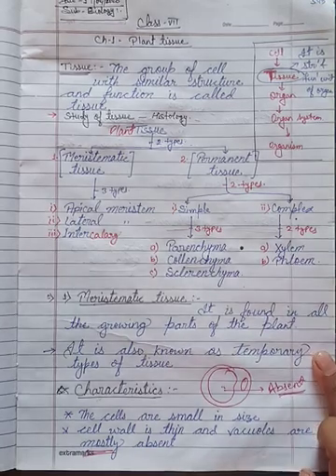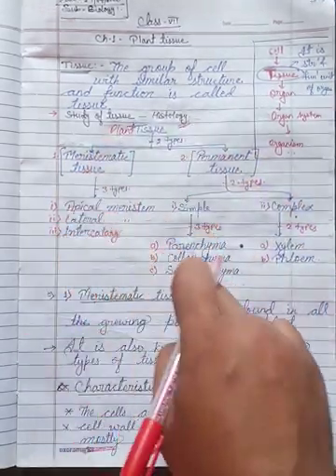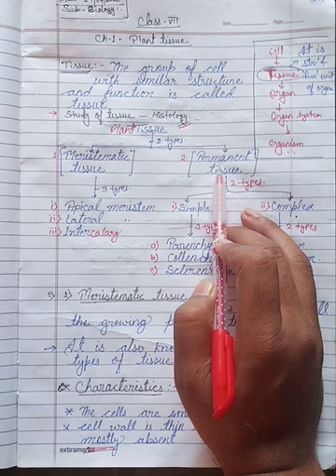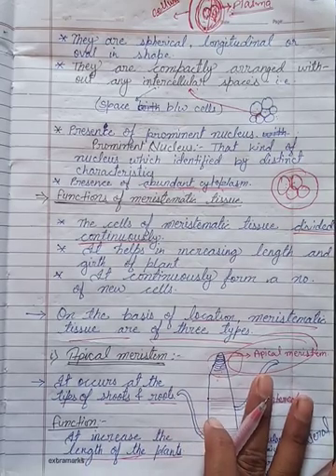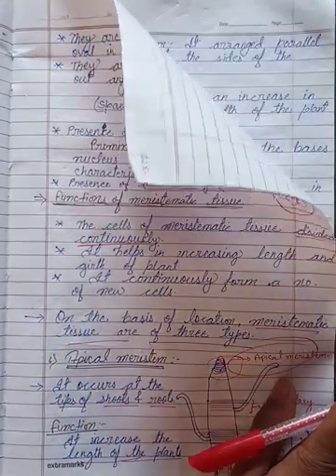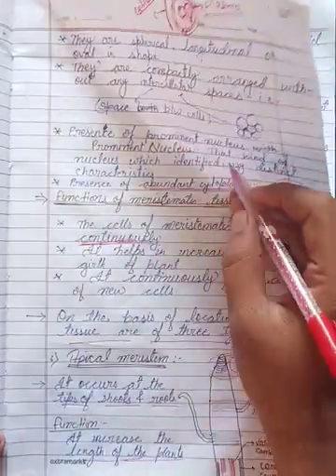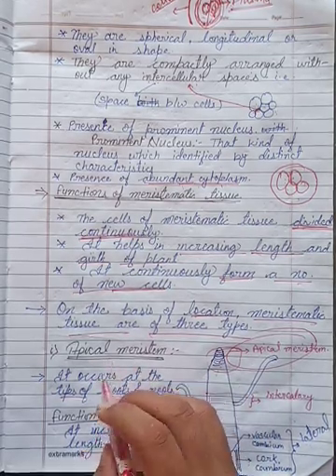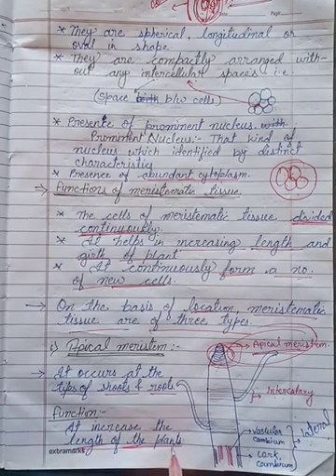Class VII ICSE Sub-Biology (By - Kartik Kumar) Ch-1. Plant Tissue L-1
Class VII ICSE
Sub-Biology (By - Kartik Kumar)
Ch-1. Plant Tissue
L-1